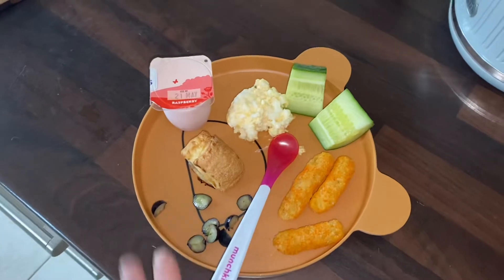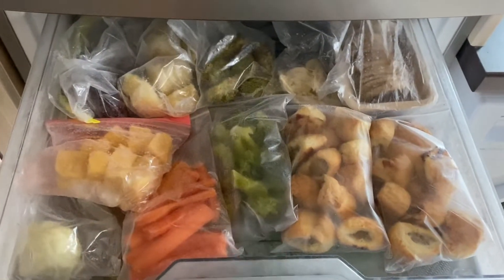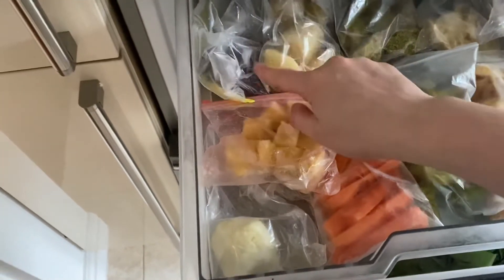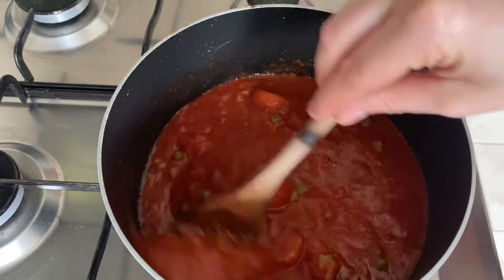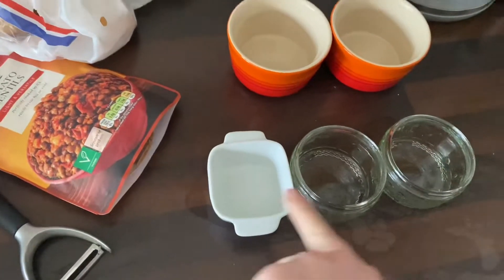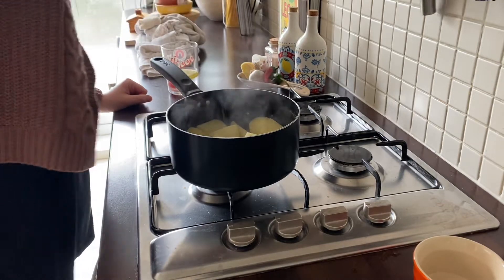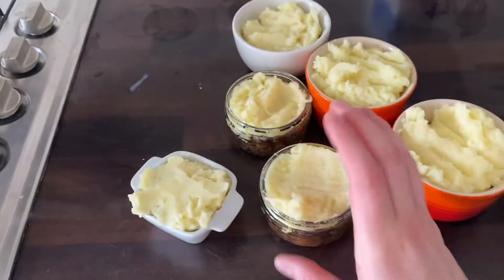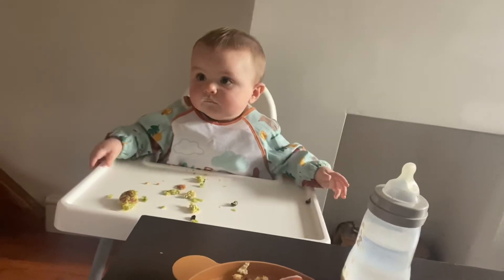BATCH COOKING FOR THE FAMILY | WHAT MY 7 MONTH OLD EATS | WEANING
Hi guys,

Welcome to another video. Just a short but sweet one today!

Anyone else love watching other people cook?

Soph x